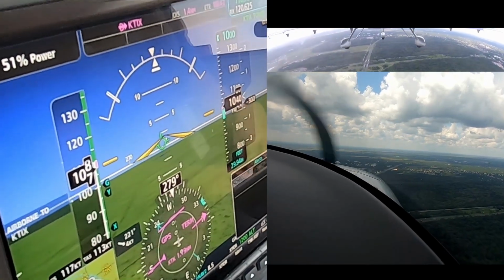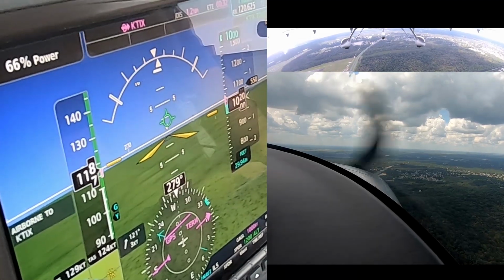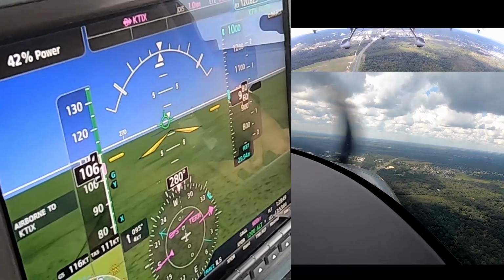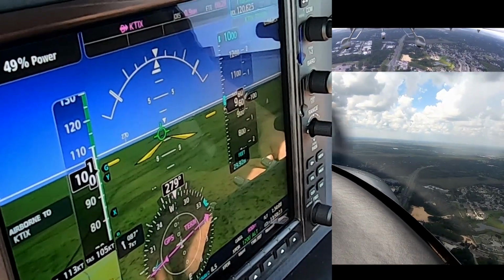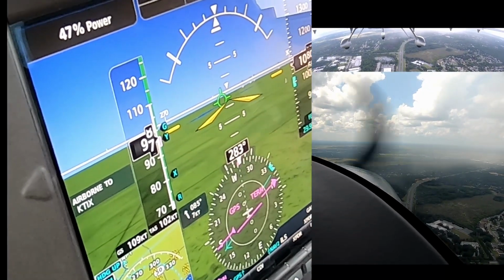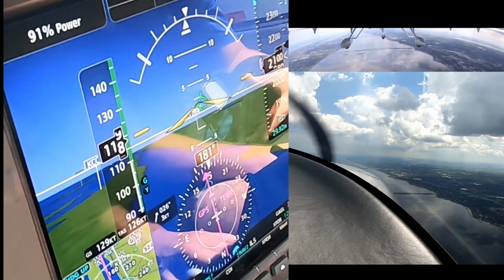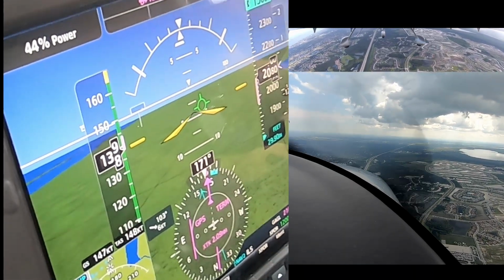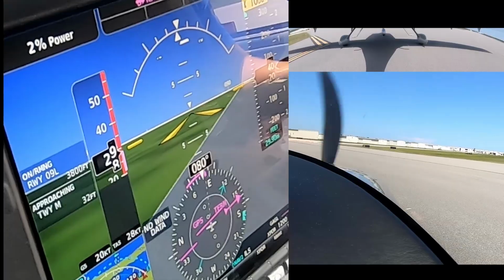Spacecoast KTIX09er SR20G6 short field attempts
01:00 GET FOCUSED
02:06 1st Turn to Final
07:13 2nd
07:37 Add a Tad
08:00 1000 Foot Finish
12:02 3rd
17:01 4th
21:52 5th
35:40 KMLB Final
full length spacecoast KTIX circuits, split screen view DaVinci resolve 18 free version used to generate. First step to create raw footage; this 34 minute version. Edited after upload to tag final legs. Next step will be to figure out the speeding up (DaVinci tools ? retiming) of  crosswind, downwind and base legs. Mind you, these are critical to the management of the cirrus's energy and achieving the required stable approach. My struggles are with the power lever, so this video is a tool to observe how much "jockeying" is done on final (in particular).  Trust or experience is key at this juncture. One needs to set power in at the proper position for the lever ( a difficult thing for me in the cirrus), realizing that the resulting momentum/energy  will lag! then when over the runway, power is now 0, but ground effect and energy bleed off is critical to the almost imperceptible flare.
As an aside, I have not seen a single comment?
Wondering whether I have something in youtube set incorrectly, although, "allow all comments" seems pretty clear?